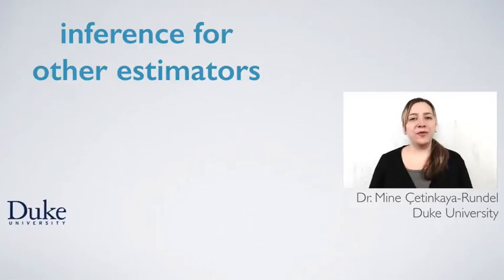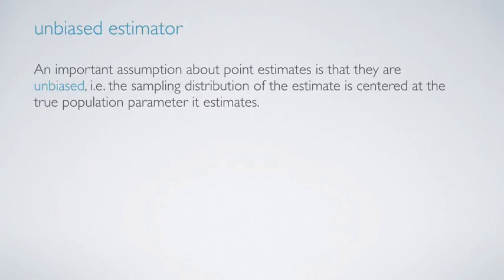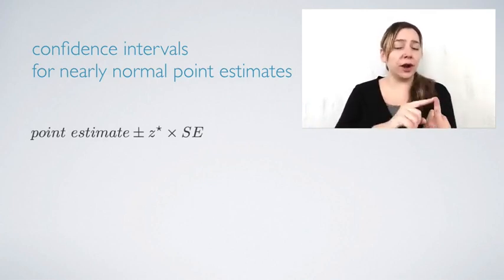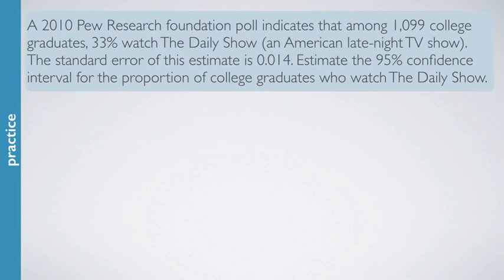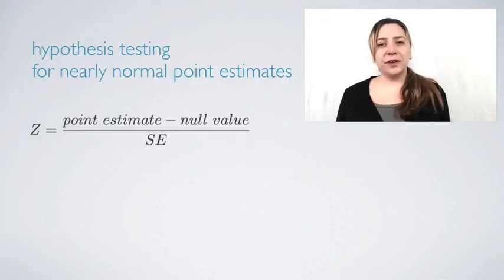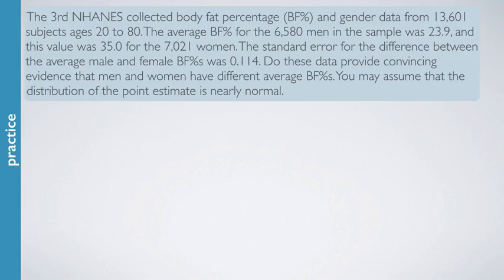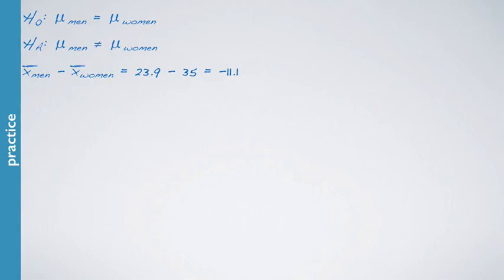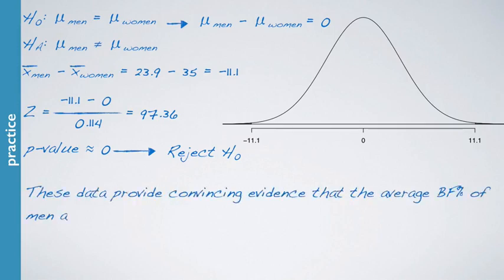Foundations for Inference Part 11